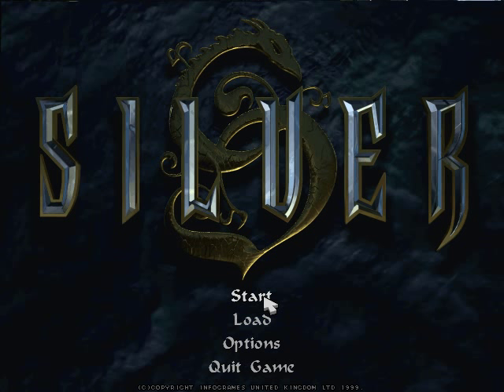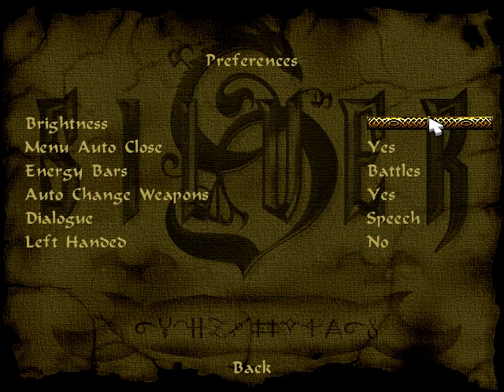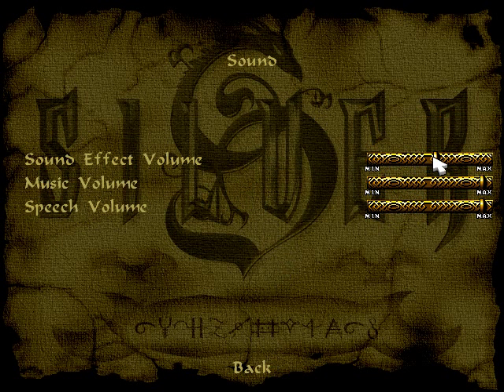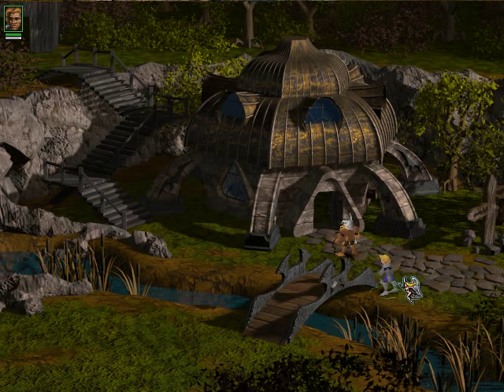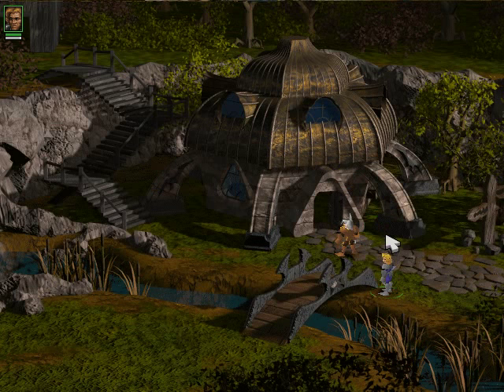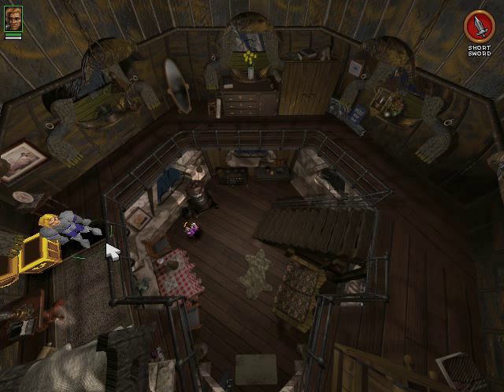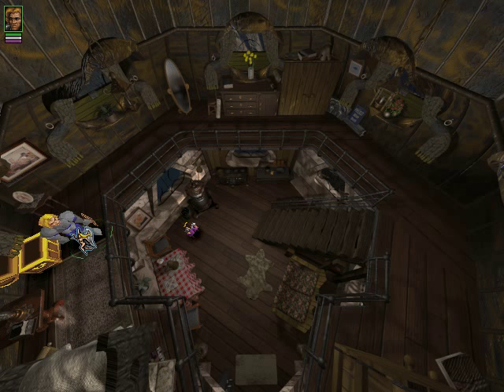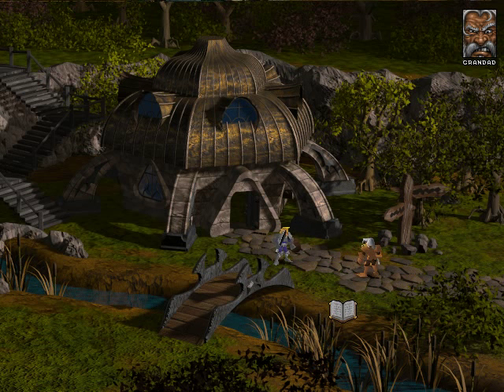Let's Play Silver - 02 - The Plot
All heroes must start small - so are we. Training with our grandfather is the first tedious task. Also, a dark threat looms over the horizon...

Notice:
Also the Intro Movie is up at I am writing this as I found a way to record it after I recorded the first batch of videos.